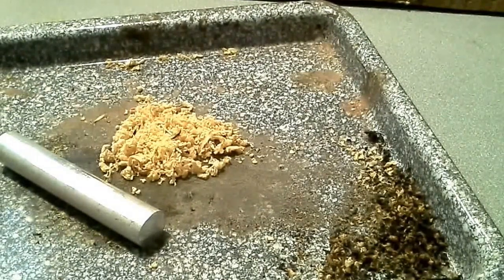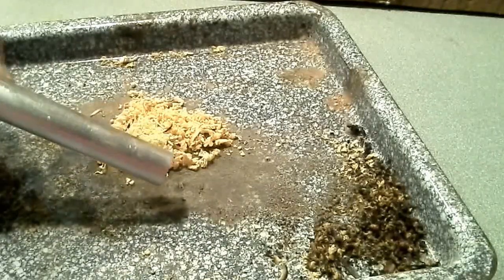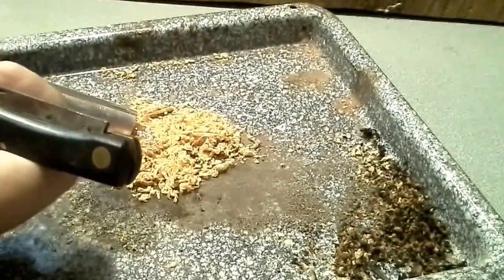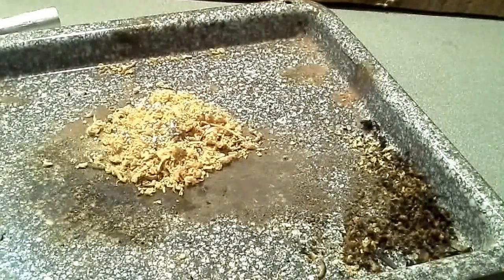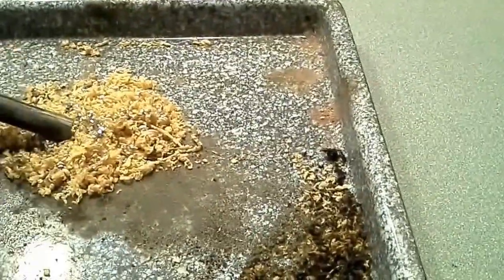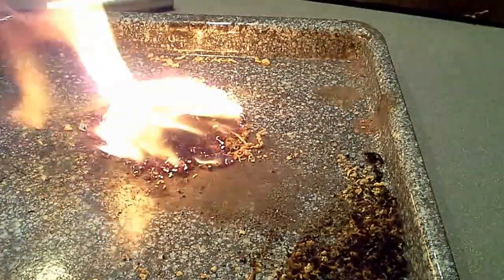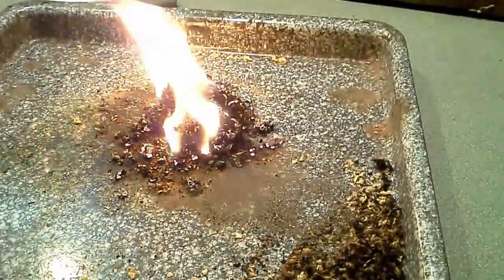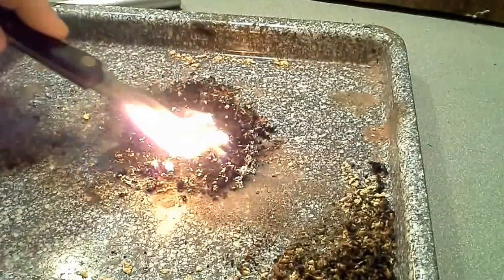Magnesium Bar Fire Starter Test